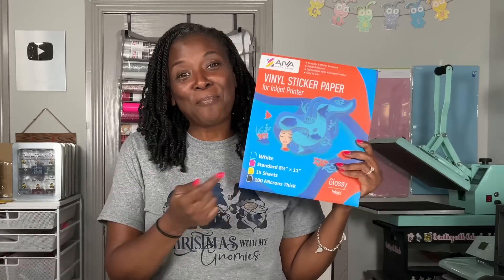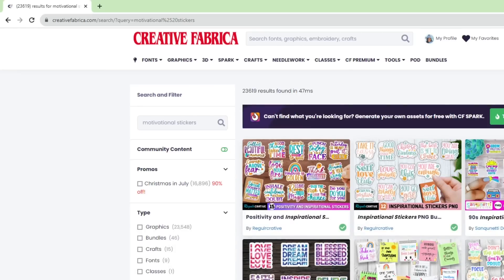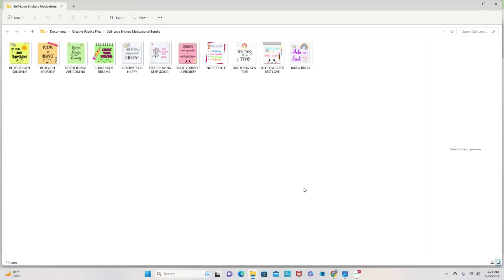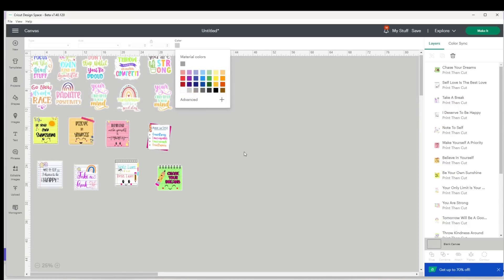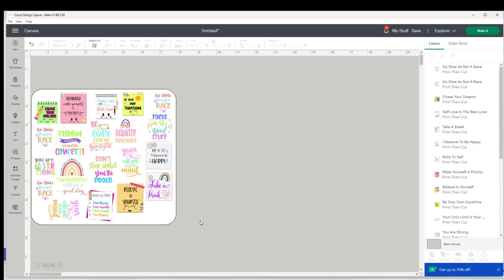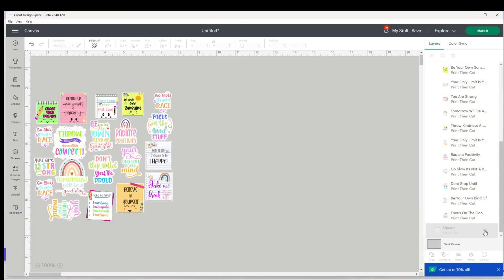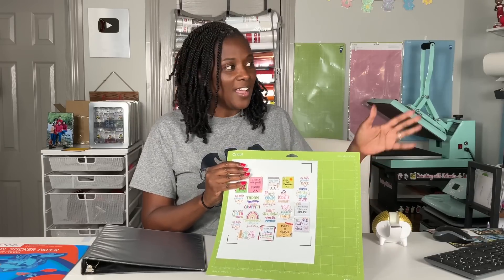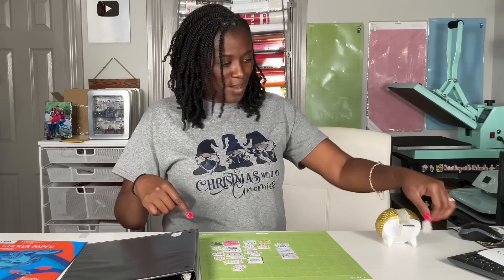PRINT THEN CUT CRICUT EXPLORE AIR 2 STICKERS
Hello Everyone,
Join me as I share some helpful tips and tricks to help you with print then cut stickers that are cut from your Cricut Explore Air 2.  I know it can be frustrating to try to get started with print then cut and when you send the mat through the machine, the stickers don't cut properly.  Hopefully, you will find this print then cut tutorial helpful.

The materials used in this project include:
✅Cricut Explore Air 2
✅AIVA Vinyl Sticker Paper
✅Cricut Standard Grip Mat
✅Hedgehog Tape Dispenser

✅4. Hiipoo Sublimation Ink